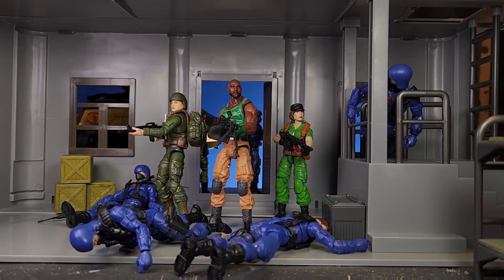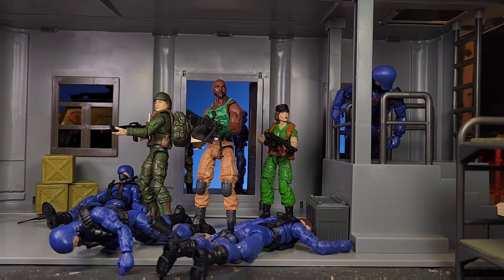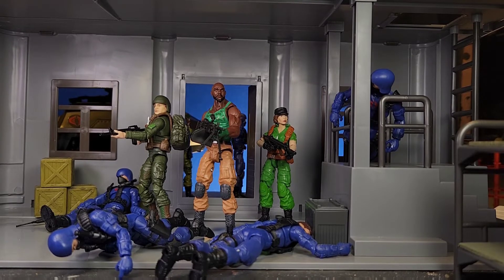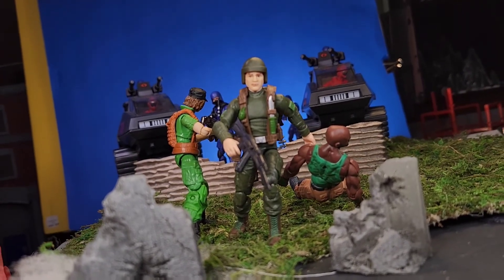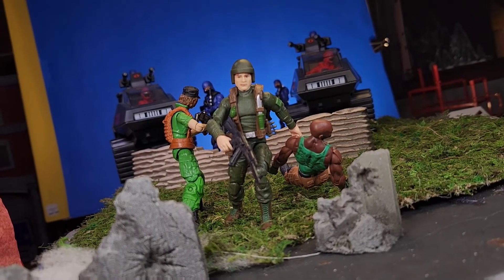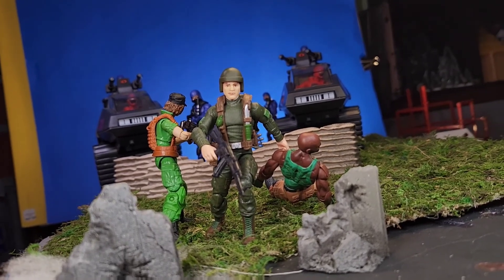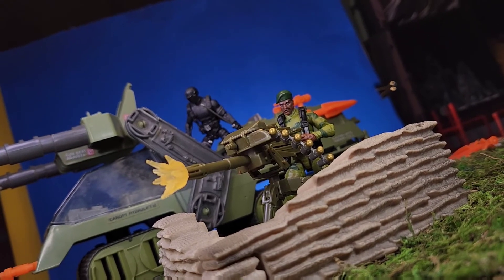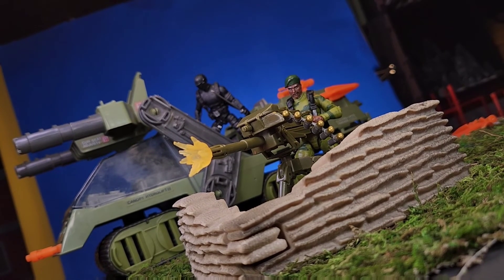Masterworks Set Up Ep. 184: G.I. Joe